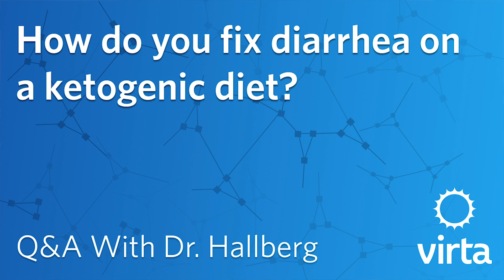Dr. Sarah Hallberg: How do you fix diarrhea on a ketogenic diet?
Dr. Sarah Hallberg is a physician, board-certified lipidologist, Medical Director at Virta Health, Medical Director at the Indiana University Health Medical Weight Loss Program, and Executive Director at The Nutrition Coalition. She is the primary investigator on a recent clinical trial examining a technology-supported and medically-supervised ketogenic intervention that reverses type 2 diabetes and prediabetes.